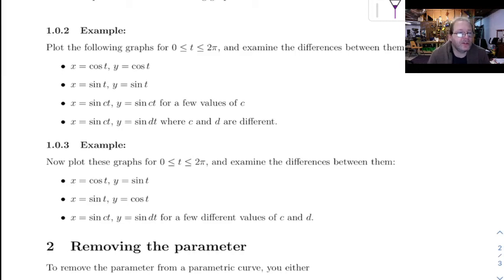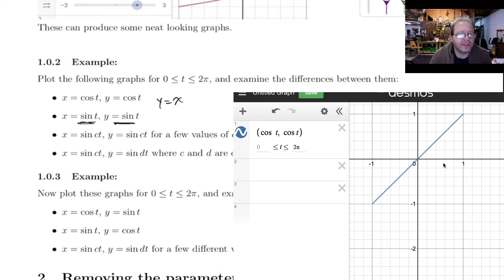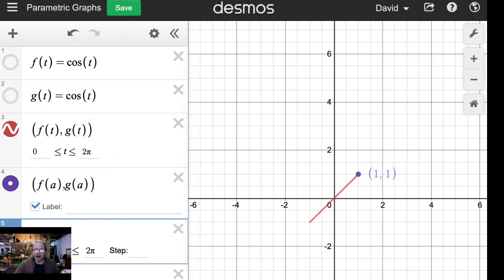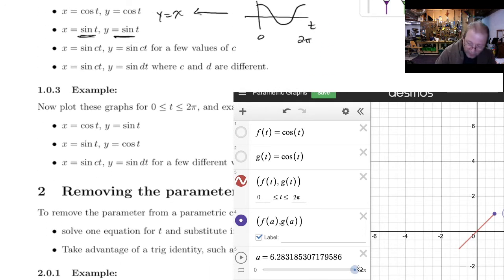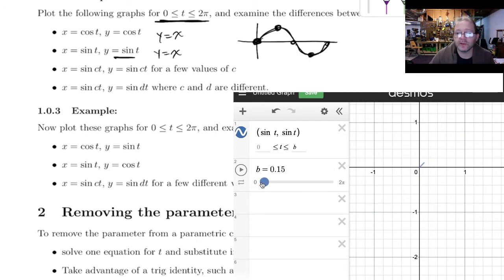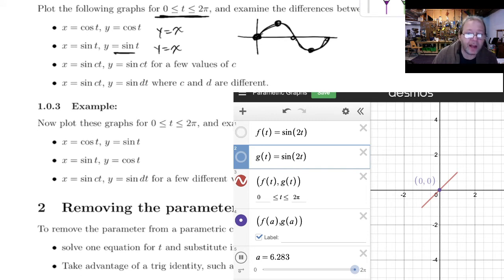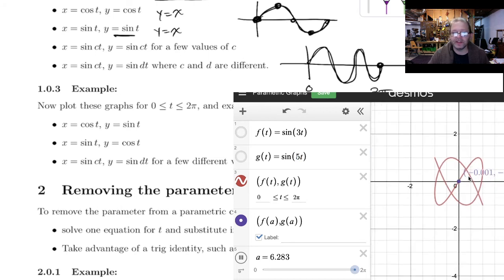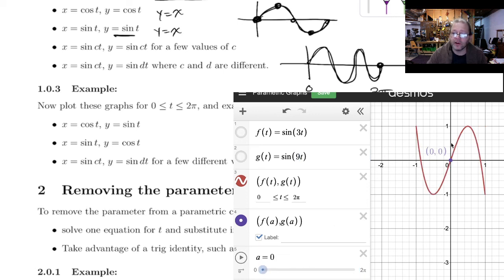c10 1 2 example 1 0 2